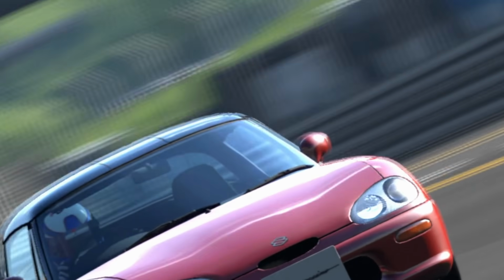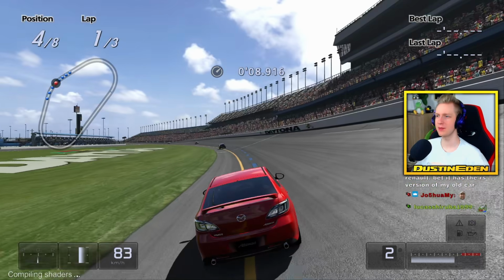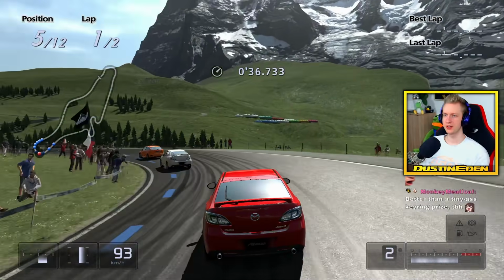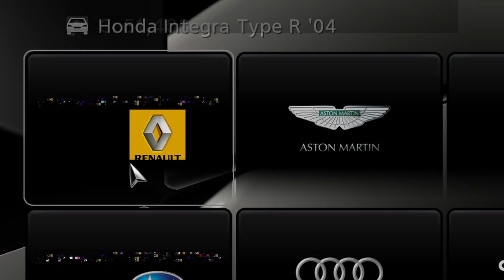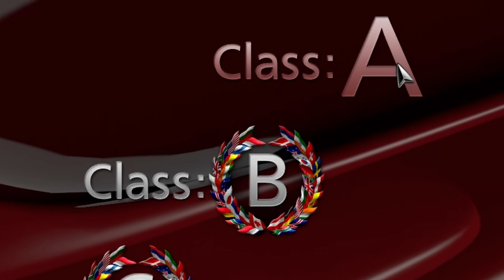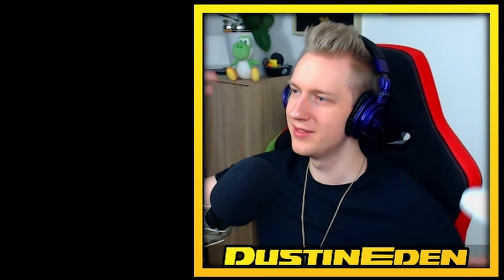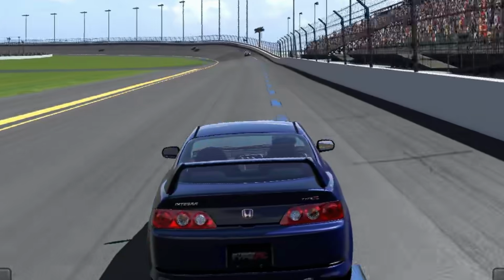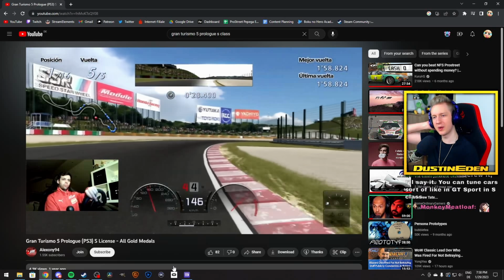Gran Turismo 5's Impressive (And Disappointing) Demo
In order to help reduce the wait for Gran Turismo 5, a new Prologue entry saw the light of day in 2007. How does it stack up to Gran Turismo 4 Prologue, and was it a good first look at the final game?

Early access, behind the scenes content and more!

Watch my Gaming Challenges live and interact with me!

Get notified about everything I'm up to such as new videos and livestreams!

Xbox Live Gamertag: EdenGamingYT